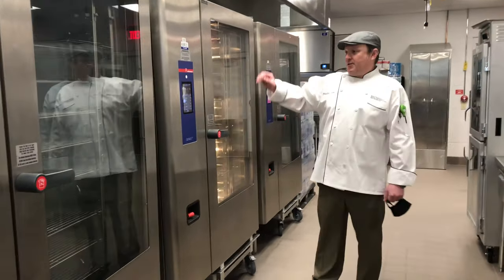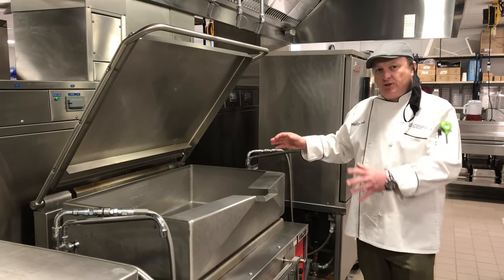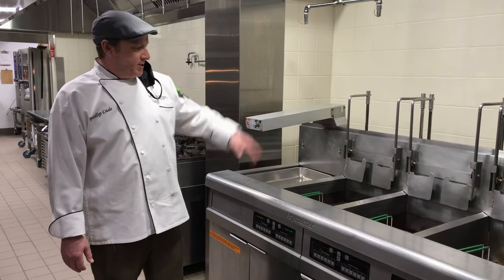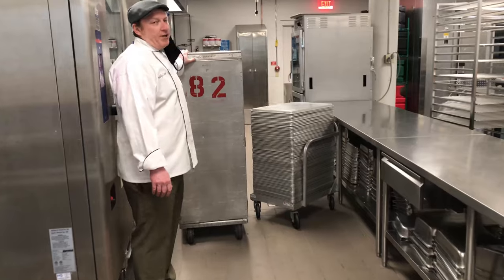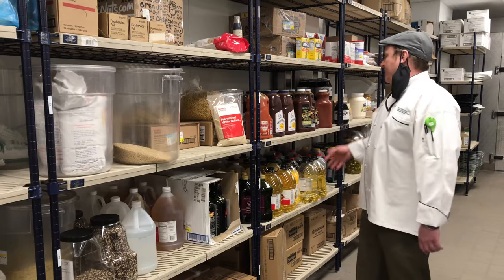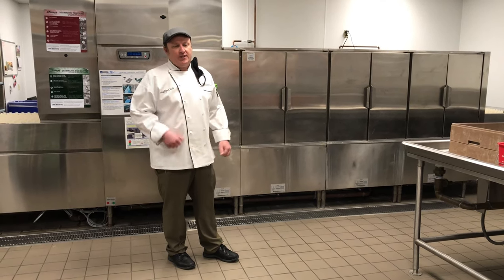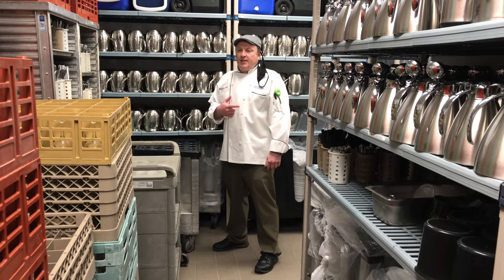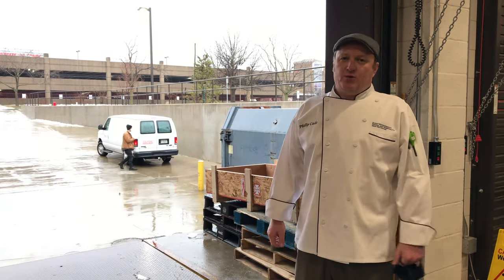A Tour of the Bone Student Center Catering Kitchen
The newly relocated catering kitchen at the Bone Student Center has allowed Event Management, Dining, and Hospitality (EMDH) to increase operational efficiencies. Previously housed on the second floor, the new kitchen is now located on the first floor, closer to most meeting rooms. In addition, the catering kitchen is adjacent to a new loading dock, which provides more convenience for the transportation of catered meals to other campus locations. Updated equipment featuring innovative technology has positively impacted catering operations and gives the culinary team more opportunities to continue offering guests exceptional meals and experiences.